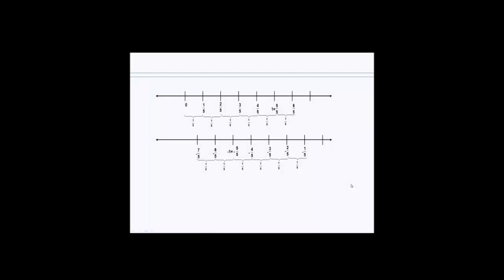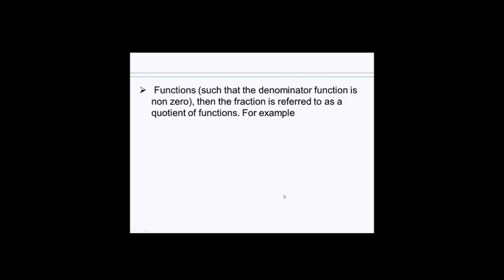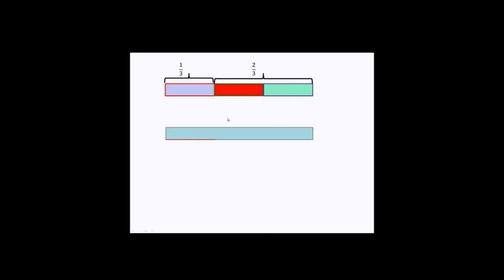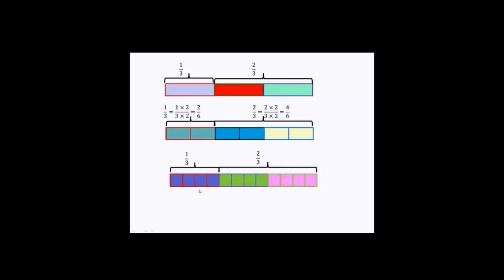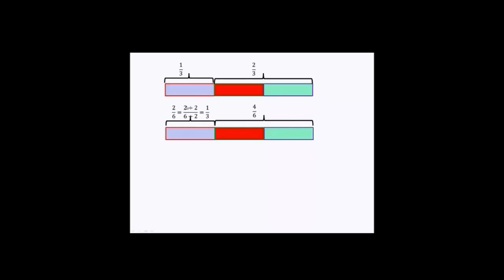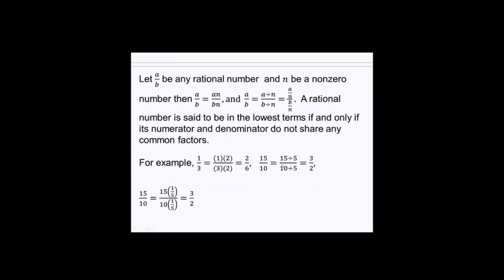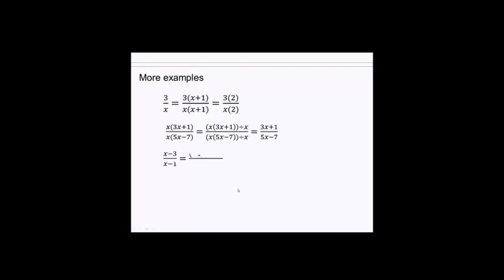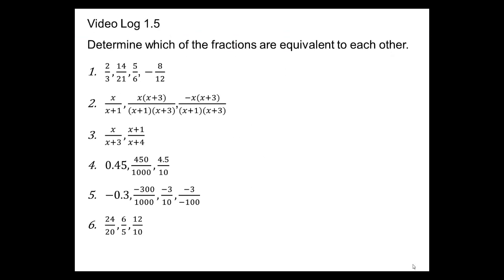Module 1 Lecture 4